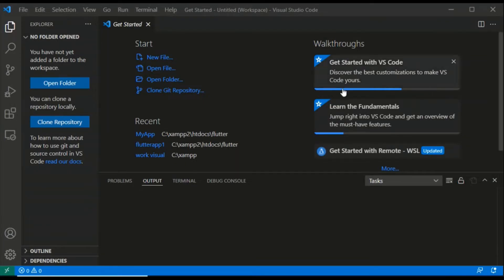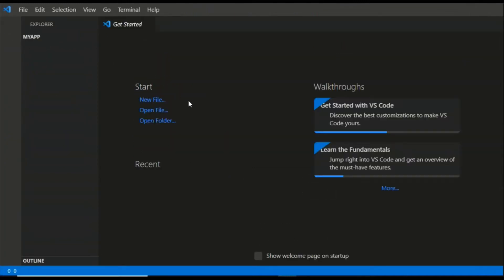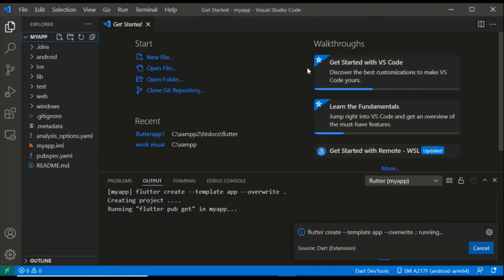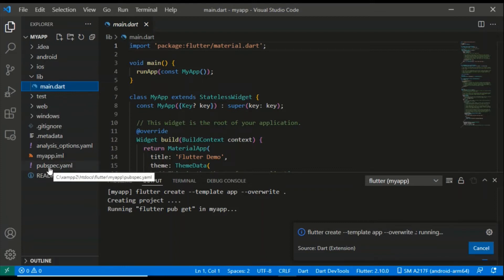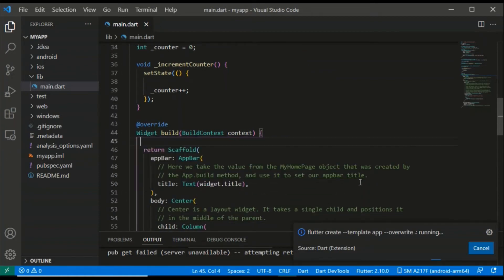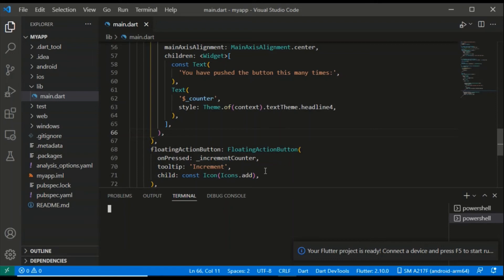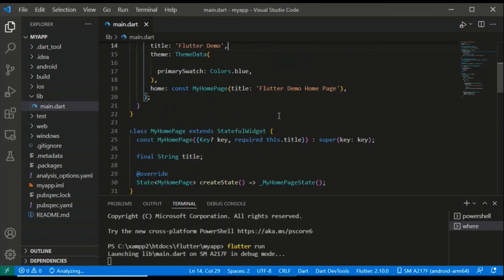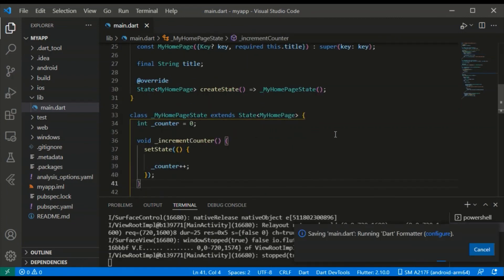Setup Flutter in VS Code and Create & Run Flutter Project(Hindi) | How to make Flutter First Project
In this tutorial, you will learn, Setup Flutter in VS Code and Create & Run Flutter Project(Hindi) | How to make Flutter First Project.

In VS Code, creating a new application is easy. Access the menu with Command + Shift + P. Select Flutter: New Project. Both options will generate a Flutter project for you to begin

I'm on Instagram as @way2tech_knowledge

if you have any query please comment the comment box ..I will definitely reply.🙏💯

Can I run Flutter in VS Code?
How do you create a first project in Flutter?
Which IDE is best for Flutter development?
How do you run a Flutter code?
How do you create a Flutter project in VS Code?
Which programming language is used in Flutter?
Can we use firebase in Flutter?
How do you make a Dart project in VS Code?
Is Flutter backend or frontend?
Is kotlin better than Flutter?
How do you make Hello World on Flutter?
How do you create a project in VS Code?
How do you run the Flutter app in VS Code Mac?
How run HTML code in VS Code?
How do I run code in VS Code?
How do you Create a VS Code in HTML?
Why is Flutter not popular?
Can we use Python in Flutter?
Can I use Flutter with Python?
How do I run HTML code?
How do I test HTML code?
How do I run a HTML file?
How do I run code?
How do I run a Python code in VS Code?
How do you run code on VS Code Mac?
Is code Runner free?
How do I install code runner?
What is run code?
What is difference between run and execute?
What is running code called?
How many courses are there in code org?

if you have any query to send me mail by...